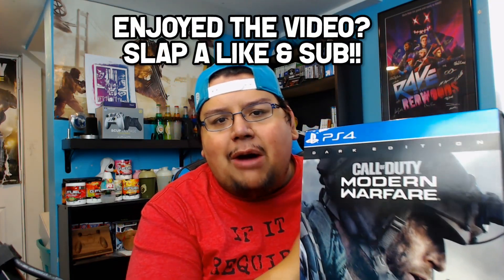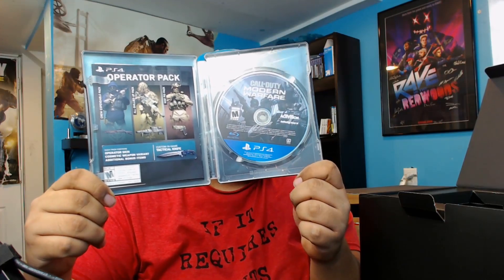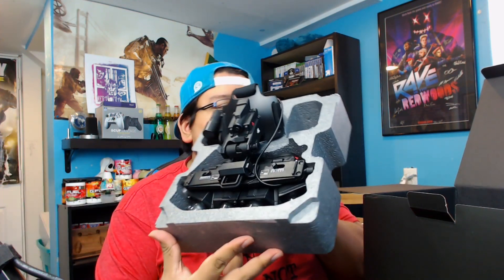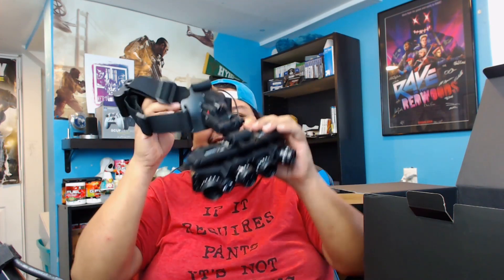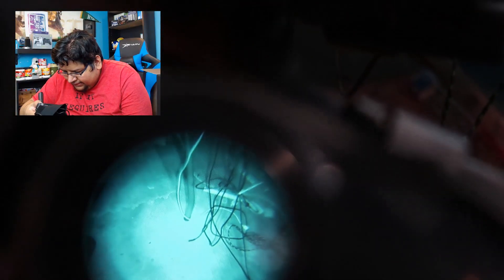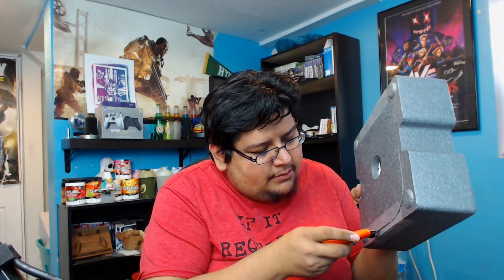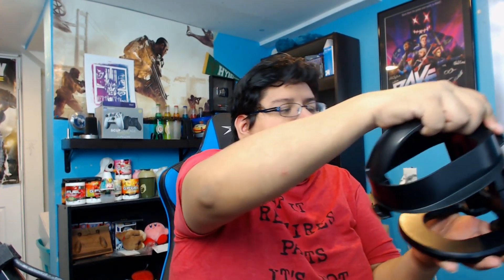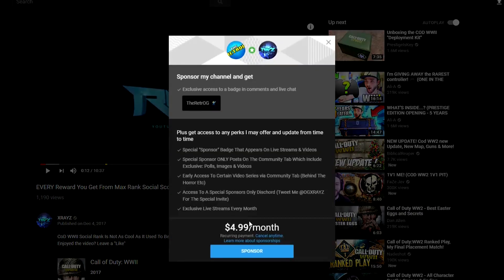NEW MODERN WARFARE DARK EDITION UNBOXING! - Call of Duty Modern Warfare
- OGXRAYZ